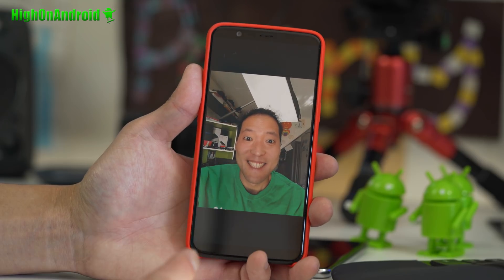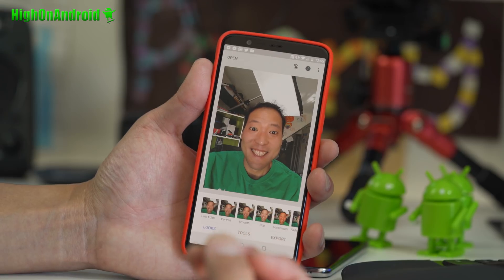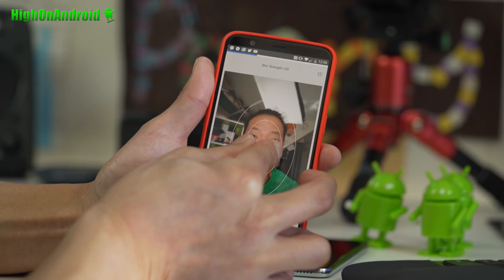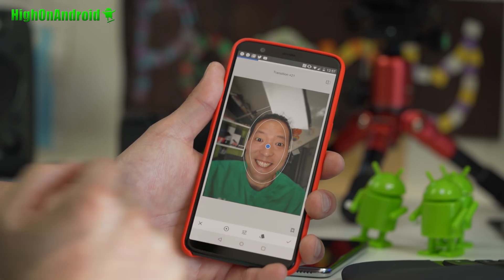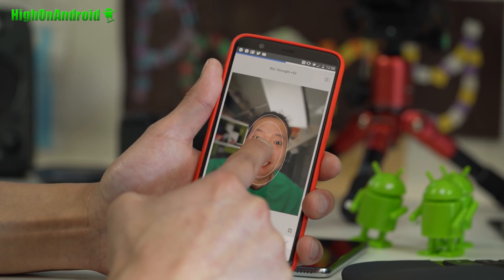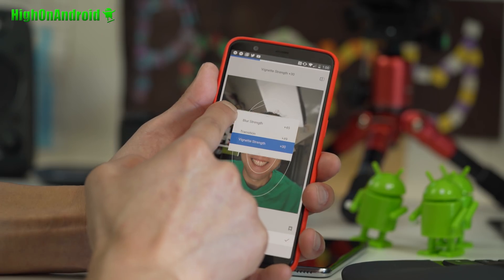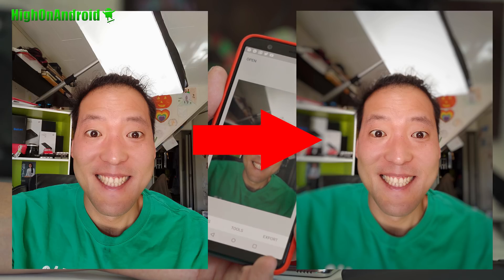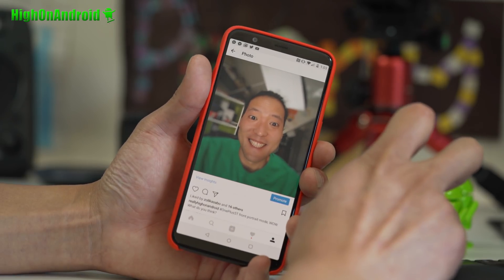How to FAKE Portrait Mode on Any Smartphone! [Snapseed App]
Portrait mode is really awesome especially on my Pixel 2, which has a front portrait mode and the results are amazing as if shot with a DSLR camera.  Well, even if you don't have a Pixel 2, you can fake portrait mode on any smartphone using Snapseed(available for both Android and iOS). Also see written tutorial here:
Mr. Pink, Crimson Fly